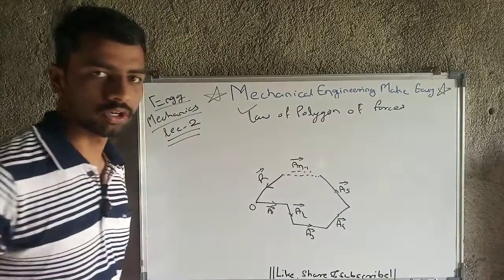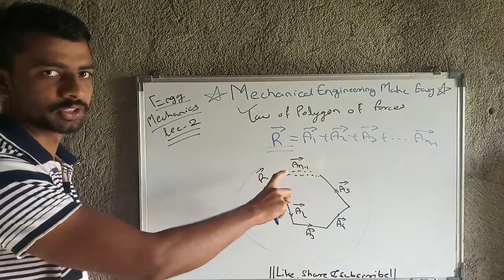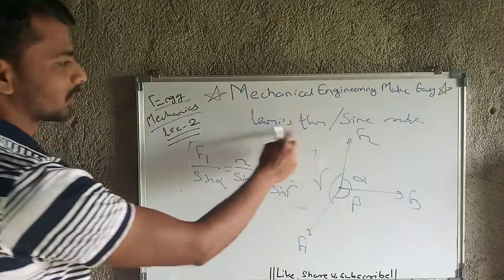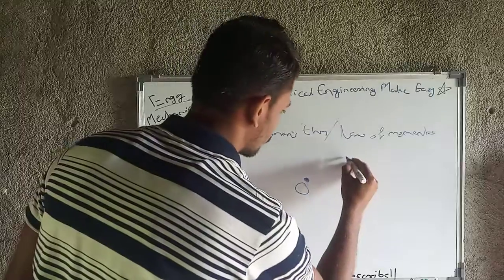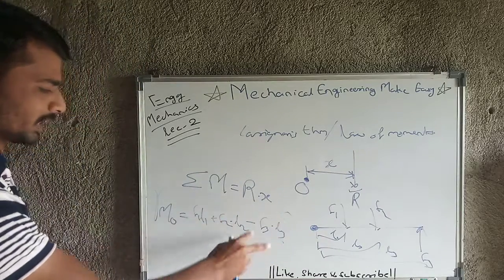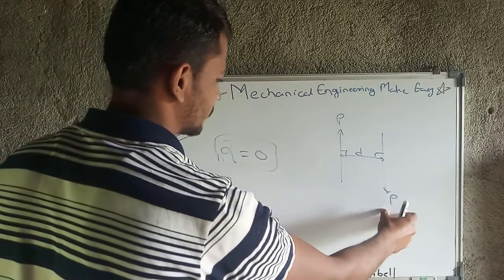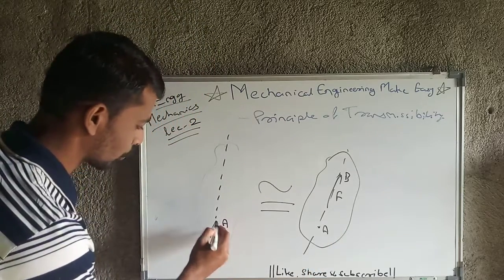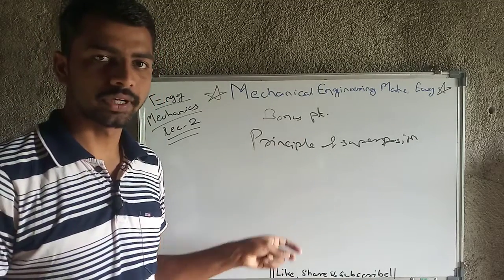Mechanics || Lecture 2 || Law of polygon of forces || Lami's theorem || Varignon's theorem || Couple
Hello friends,
In today's lecture I am discussing the Engineering Mechanics. In that the Law of polygon of forces, Lami's theorem, Sine rule, Varignon's theorem, couple, Principle of transmissibility, Principle of superposition I am going to cover in today's lecture. So watch till end and as you know at the end of every video I brings some bonus points for you. I hope you are enjoying my sessions.